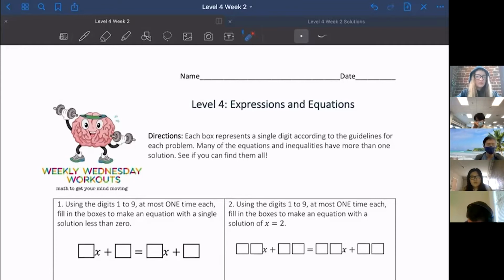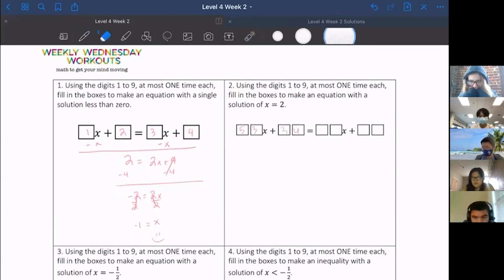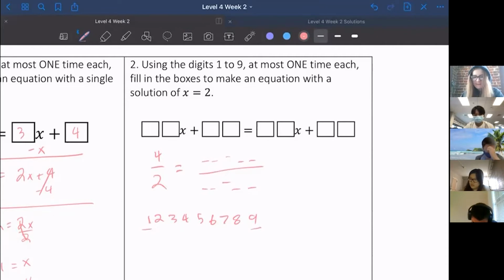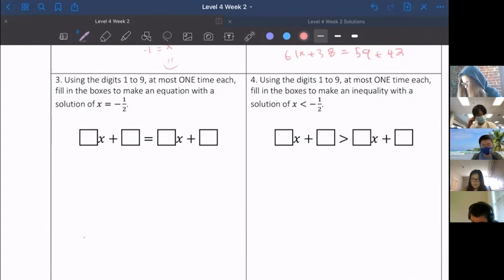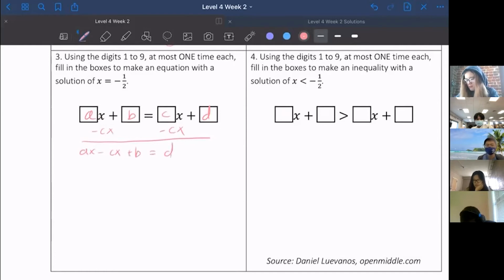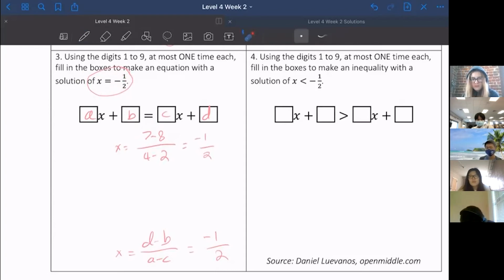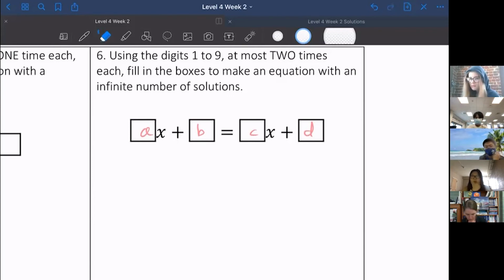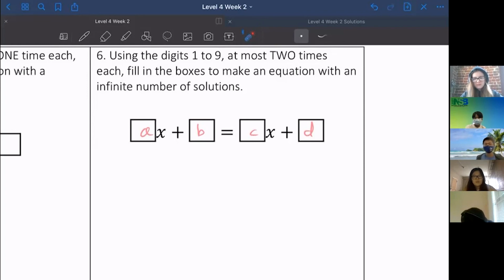FEB. 10- Math All-Stars: Level 4 (7th-9th grade)